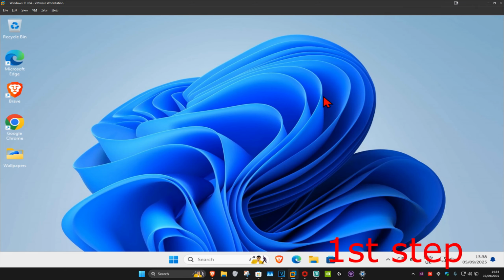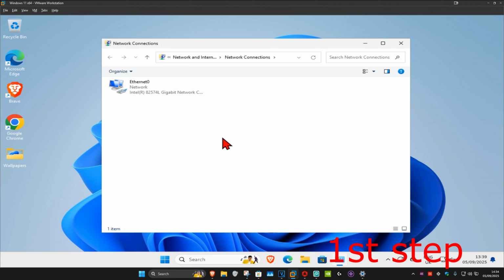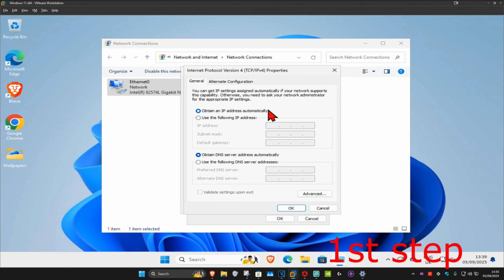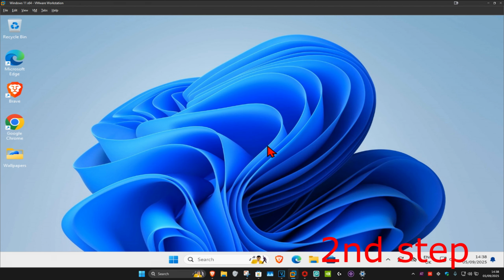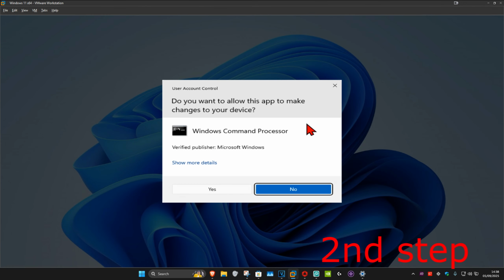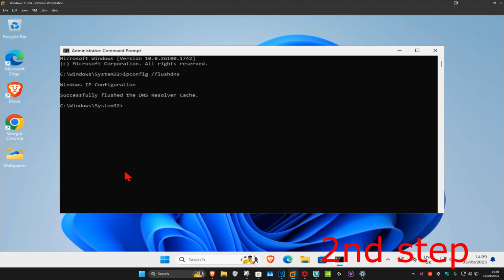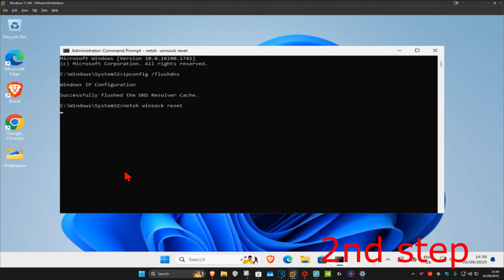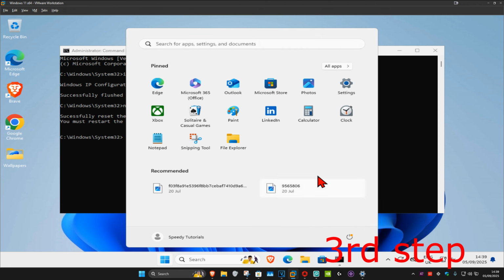How To Fix Slow Internet Speed on Windows 11 (Boost Internet Connection & Reduce Lag)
If your Windows 11 PC is experiencing slow internet, lag, or unstable connection speeds, this tutorial will show you how to fix the problem and boost your internet performance. Whether you’re gaming, streaming, or just browsing, these steps will help reduce lag, improve connection stability, and speed up your network.

Issues addressed in this tutorial:
How to fix slow internet speed on Windows 11
Why is my internet so slow on Windows 11?
How do I improve network speed on Windows 11?
Windows 11 WiFi slow download speed fix
How to boost internet connection and reduce lag on Windows 11
Why is my laptop internet connection unstable on Windows 11?
Fix slow upload and download speeds in Windows 11
How to troubleshoot slow internet issues on Windows 11
Reduce ping and lag spikes when gaming on Windows 11
Why does my PC randomly lag with slow WiFi?
Windows 11 Ethernet slow speed fix
Best settings to optimize internet connection on Windows 11